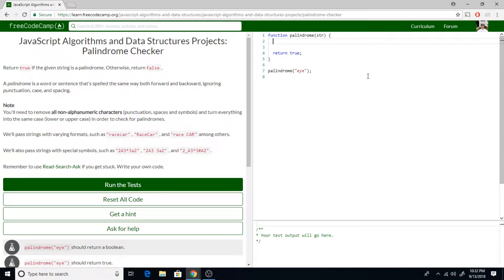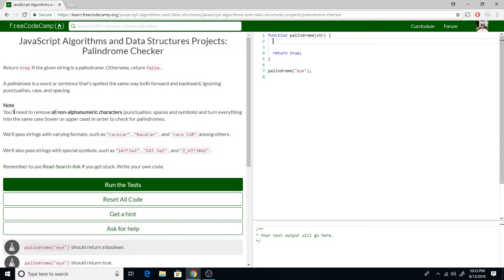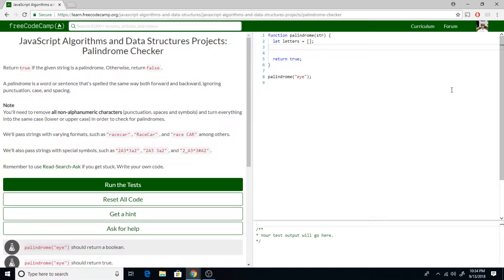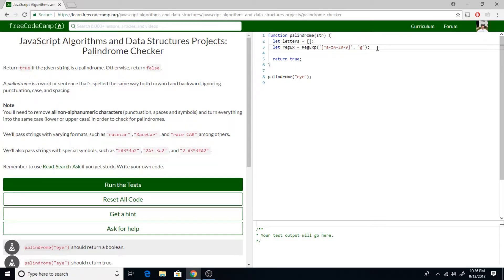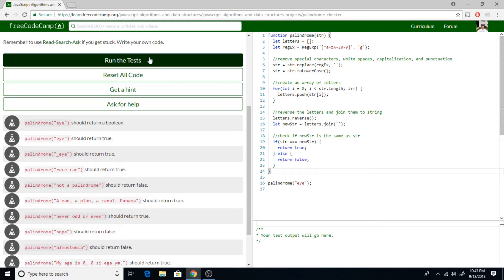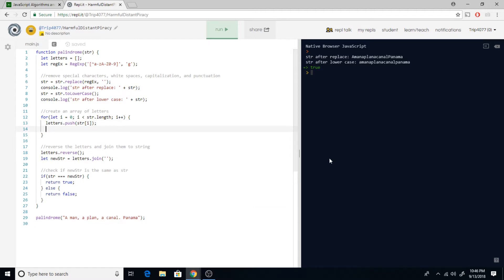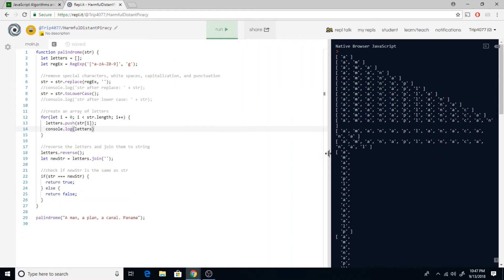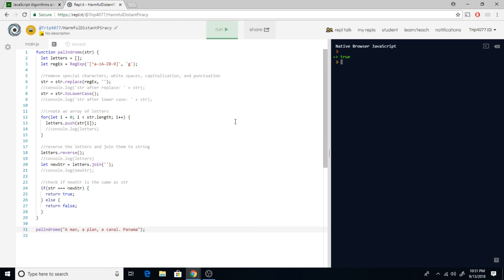Free Code Camp - JavaScript Palindrome Checker [Tutorial]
Free Code Camp has an algorithm and data structure section for JavaScript! So we will use JS to solve the problem of finding out if a string is a palindrome or not.

Algorithms and data structures are good practice for really getting the hang of a language, like JavaScript. Use this video to help you understand that process of figuring out how to solve these kinds of problems

I hope you all enjoy the video, and let me know how you would make you're own Palindrome Checker down below!